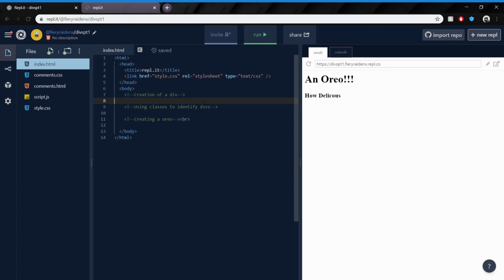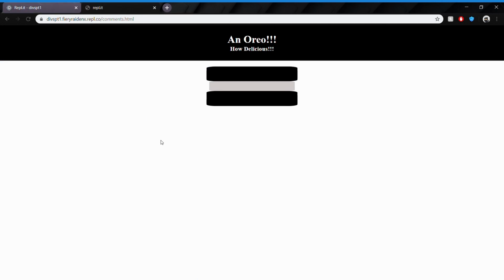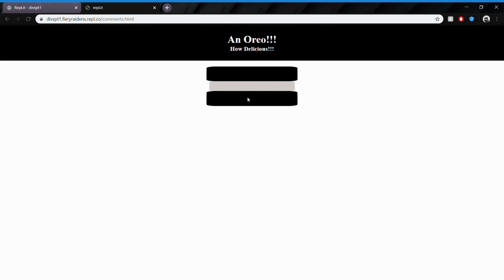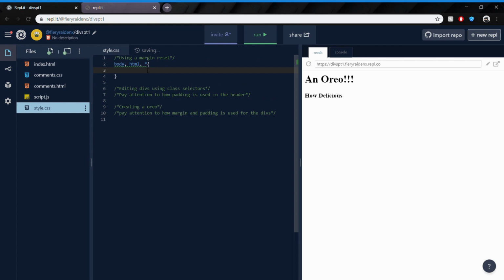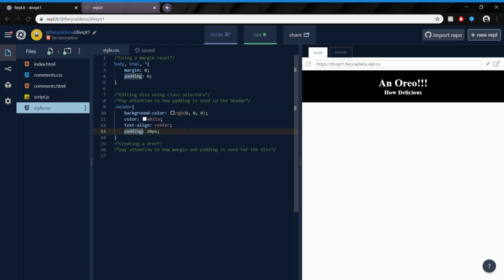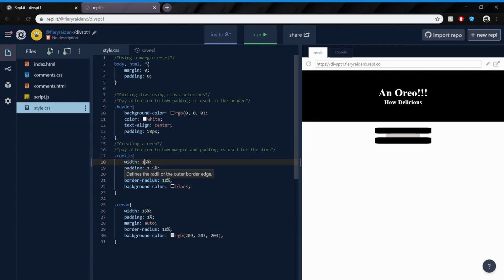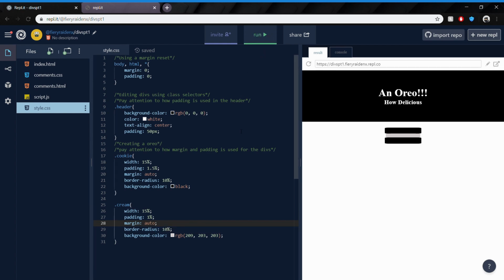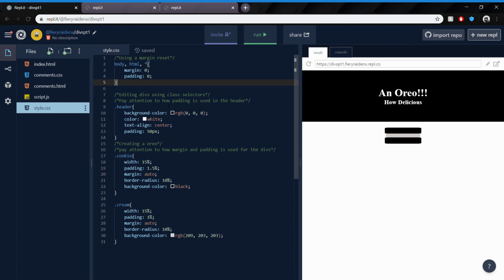Introduction to Divs Part 1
Today you will be learning how to use divs to create a header as well as an oreo. This will be a pretty tasty vid if I do say so myself ;).